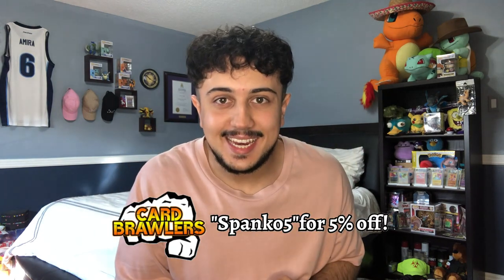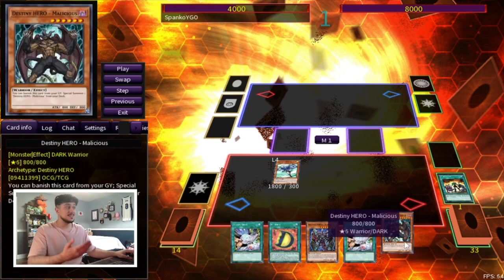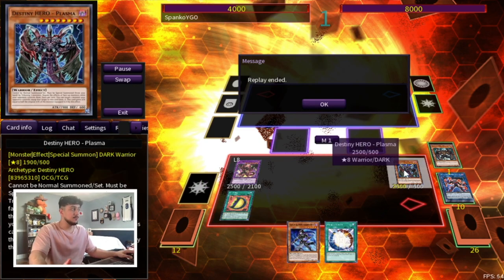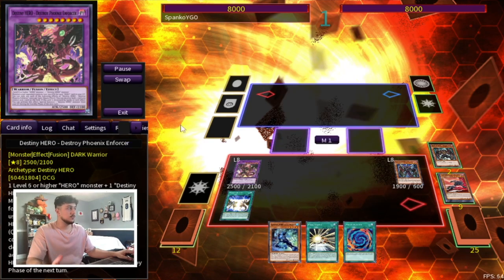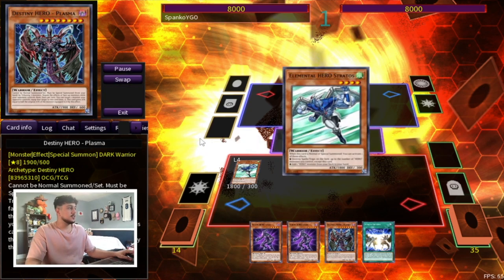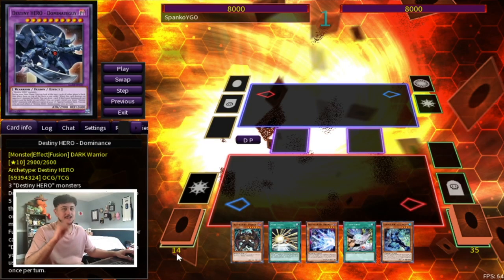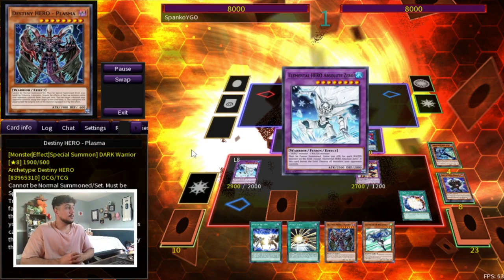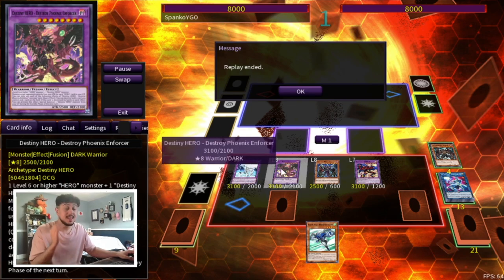PURE DESTINY HERO puts up CRAZY BOARDS! | Destiny Hero Test Hands Post Burst of Destiny!